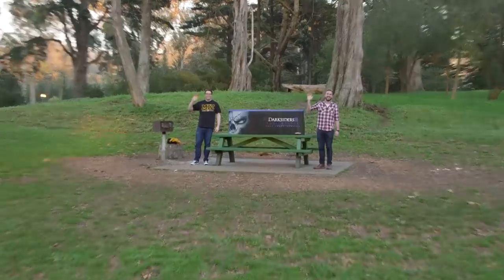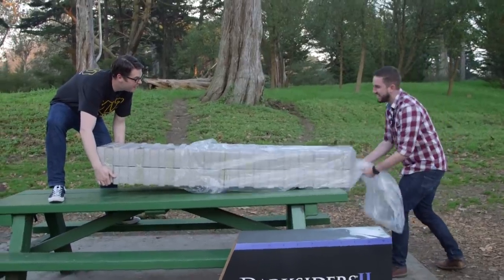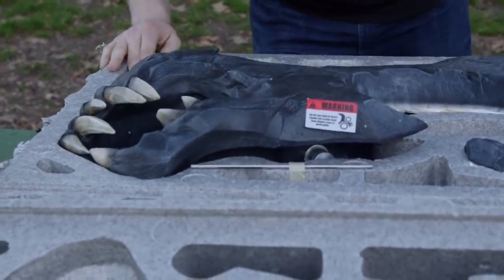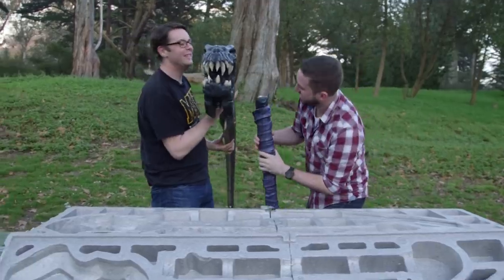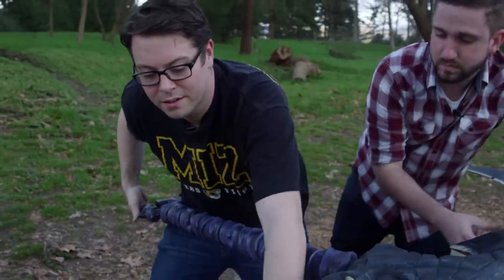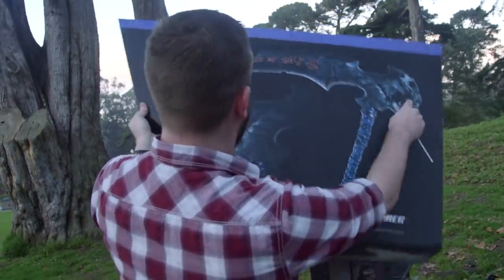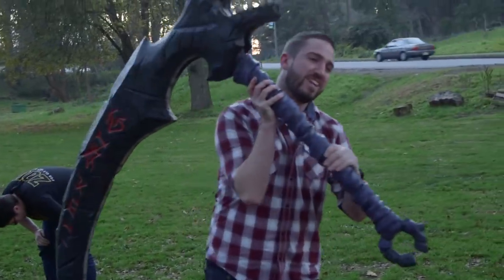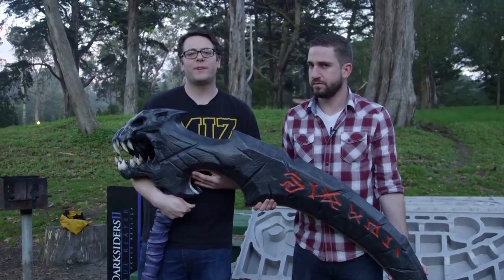Ridiculous $900 Darksiders Scythe Unboxing in Public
This video was edited on an ORIGIN PC EVO15-S Laptop.

Each and every Friday, Greg Miller, Colin Moriarty, Nick Scarpino, and Tim Gettys get together to talk. Each podcaster brings a topic to the table, and then, they go. TV, space, books, movies -- anything goes.